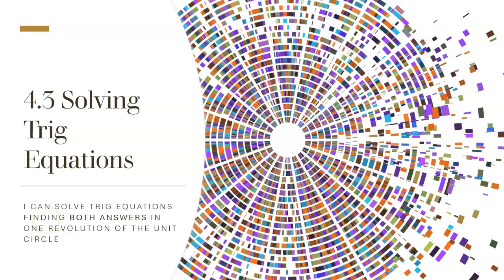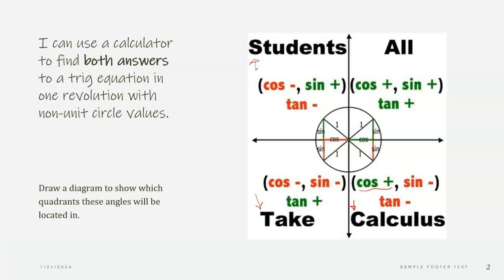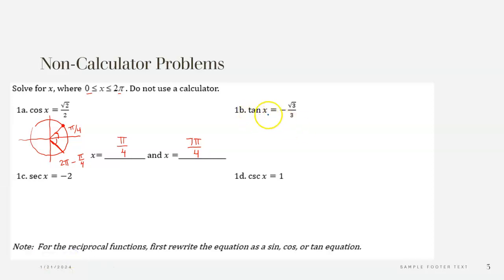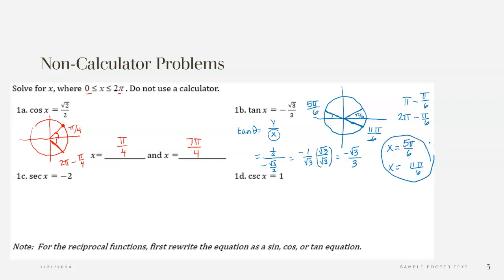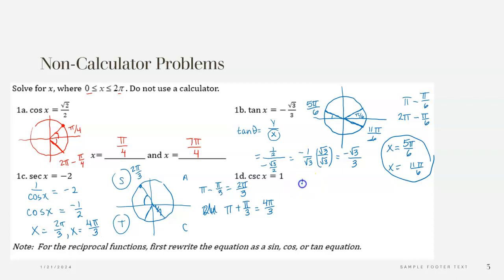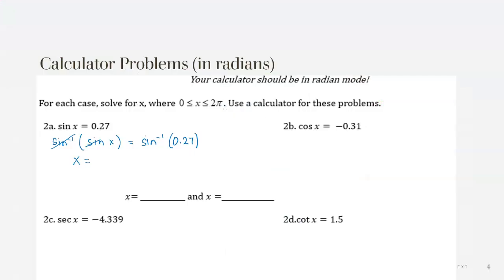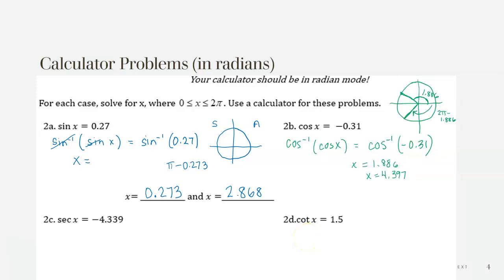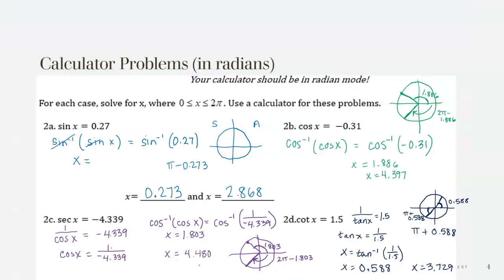4.3 Solving Trig Equations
I can solve a trig equation on one revolution of the unit circle (finding both answers)